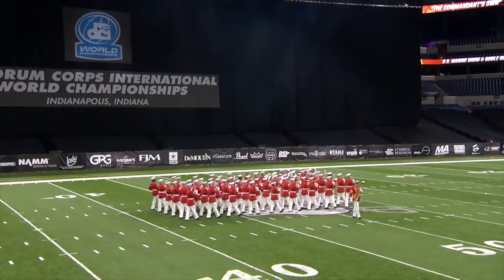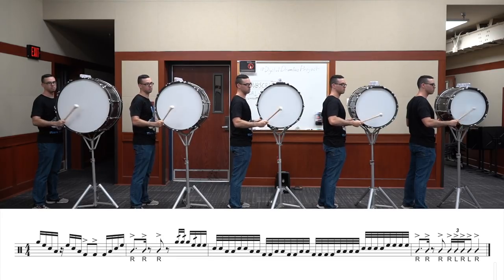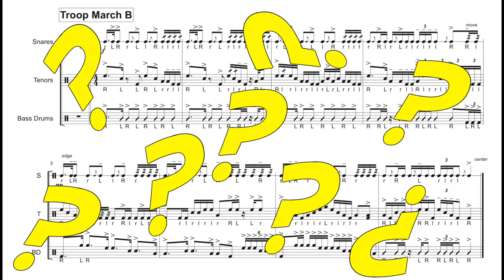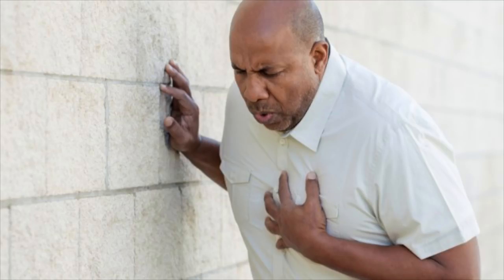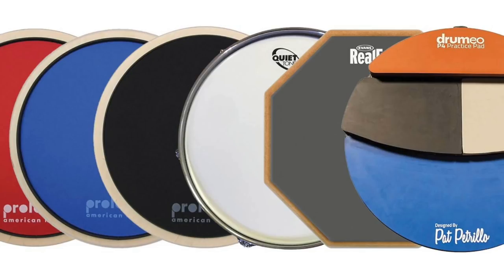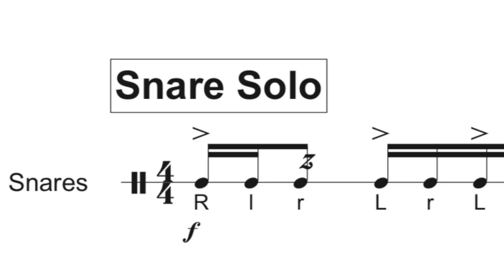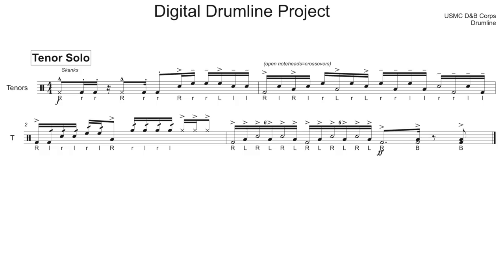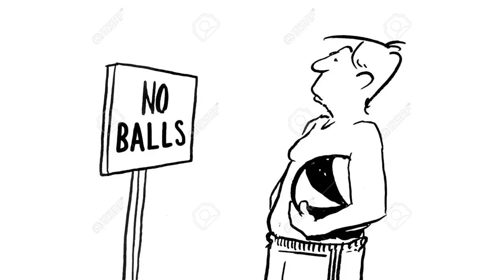USMC Drum Cadences - "Learn the Beats" Episode 14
FREE sheet music, click tracks, and collab project info

To enter the EMC 2020 Indoor Drumline Contest:
1 - Get permission from your director
2 - Upload a video of your indoor line onto YouTube (must be from 2020)
3 - Add # EMCJudge2020 in the title
4 - Get people to click like (top 12 liked videos will be featured)

2 - Design something EPIC. Must contain at least 1 silver play button.
3 - Upload it on Instagram with # EMC100K
4 - Check back around 90K, and I will announce the winner!